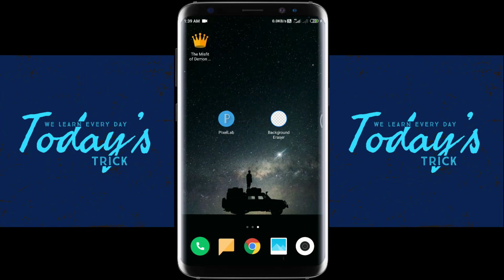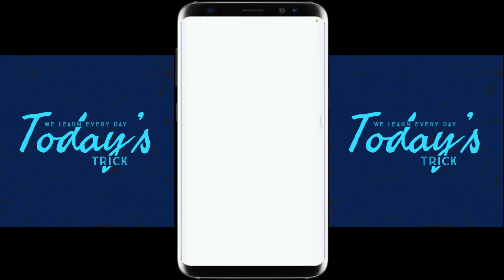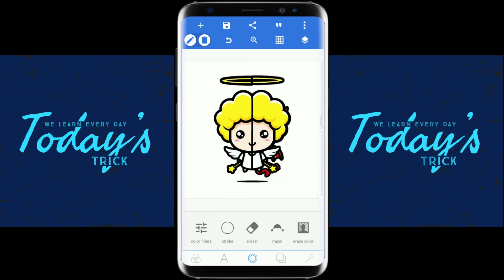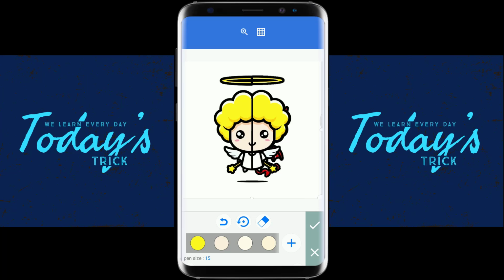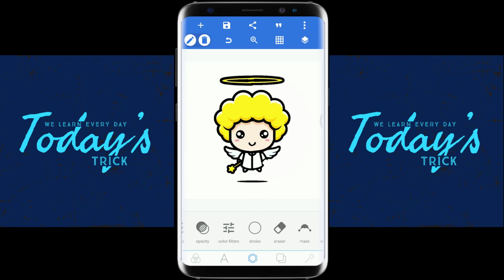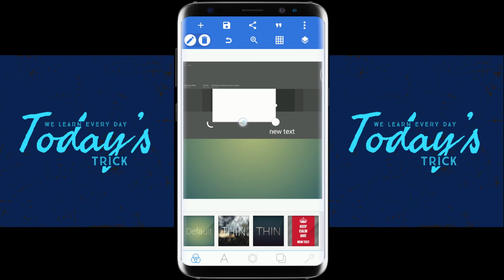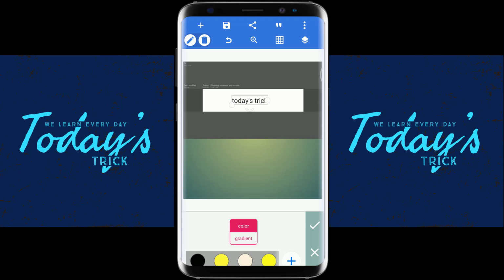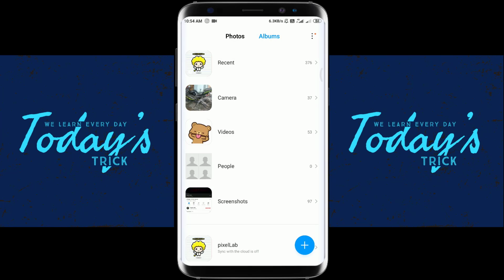BEST PHOTO EDITING APPLICATION FOR ANDROID YOU NEVER SEEN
Ha guy,s in this video I'm showing Best photo editing app
and solved saving problem in last